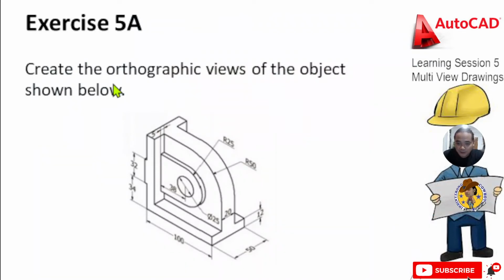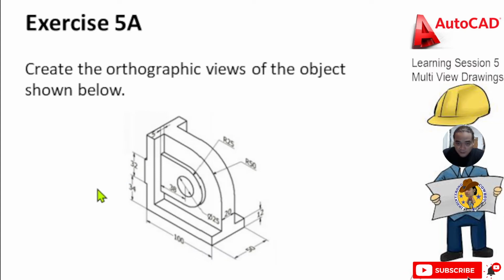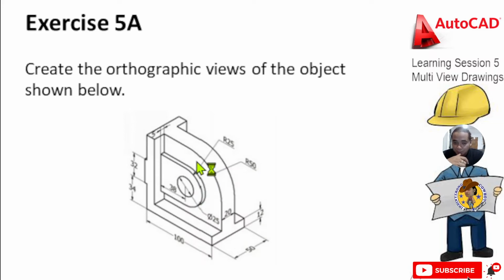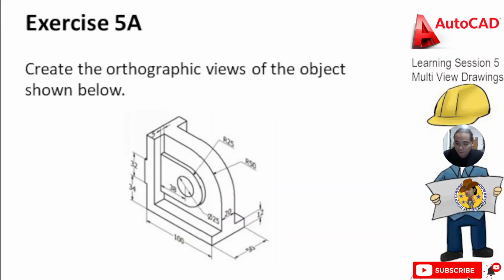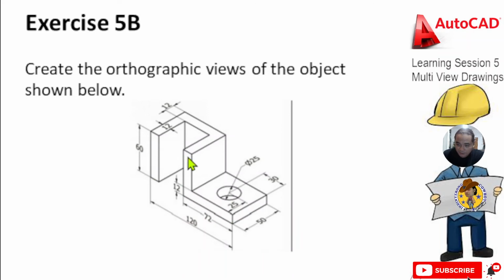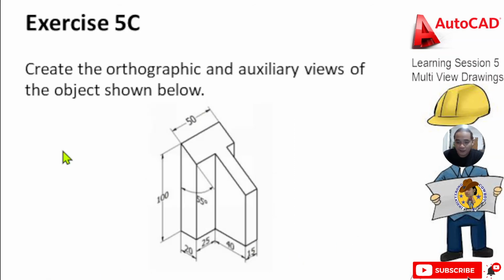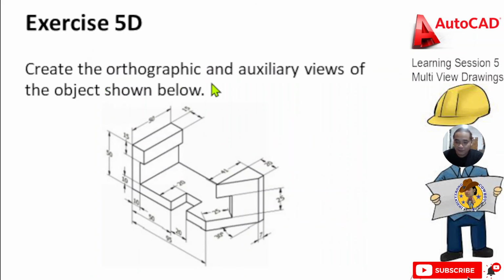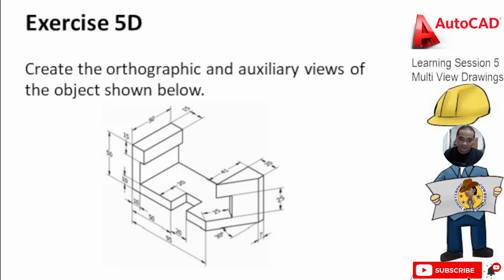AutoCAD LS 5 Exercises | Multi View Drawings